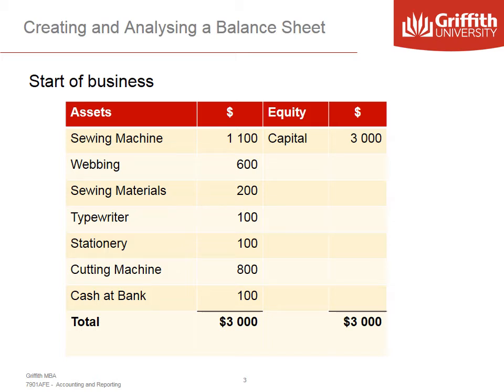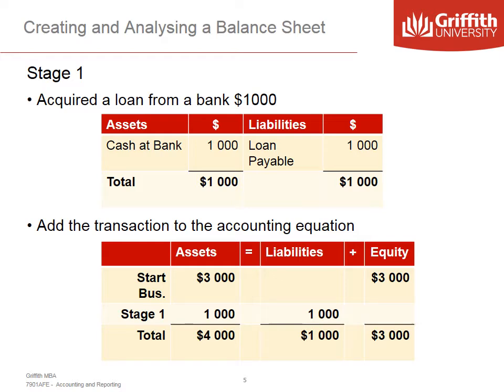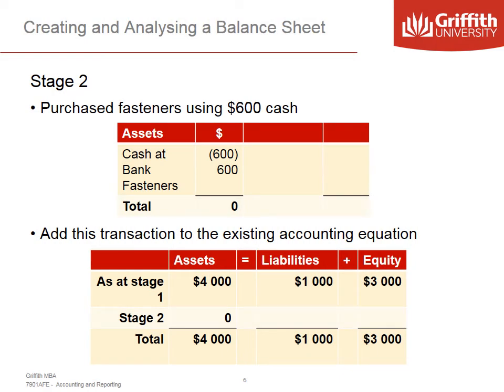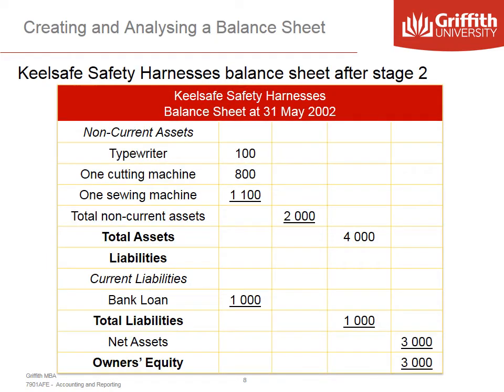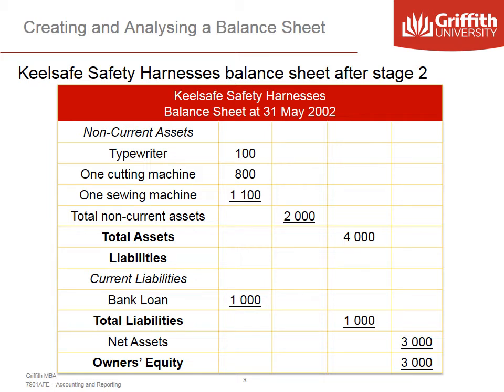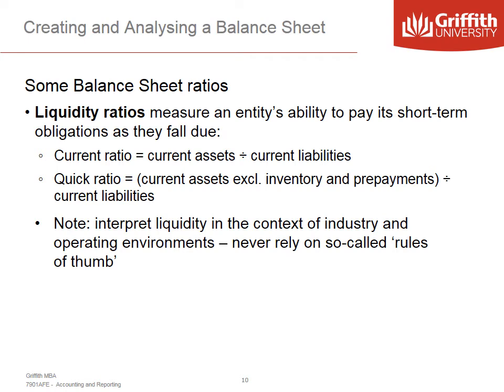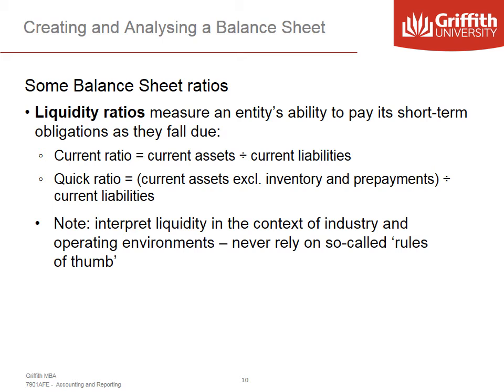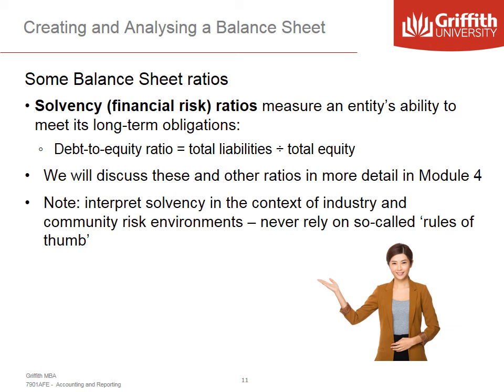Creating and Analysisng a Balance Sheet